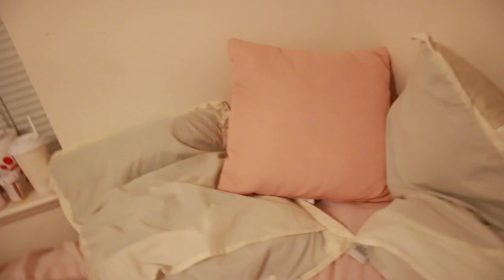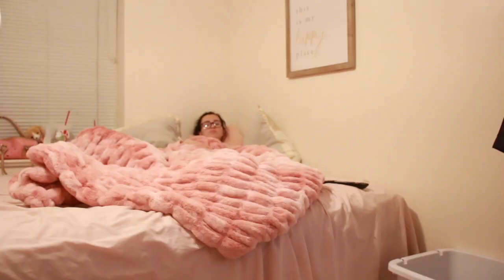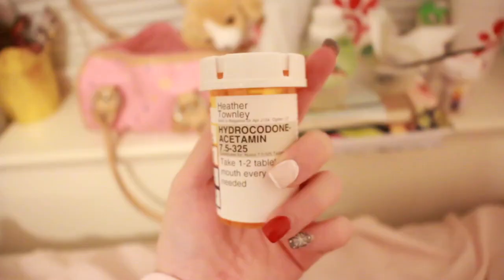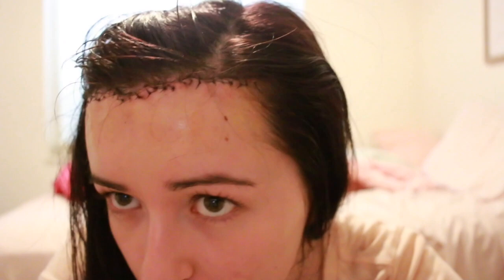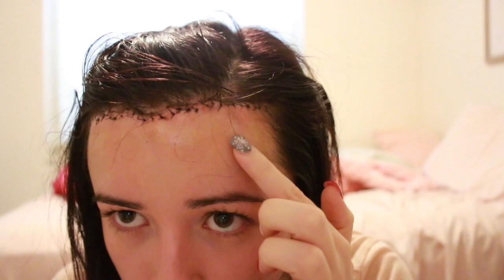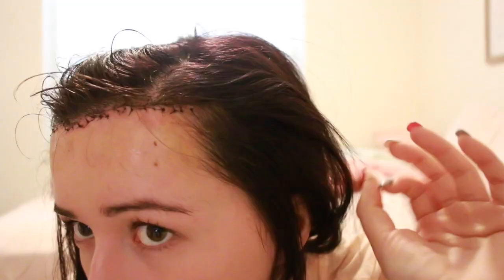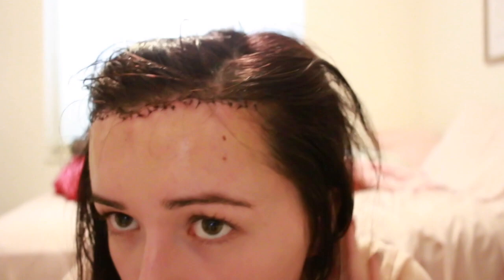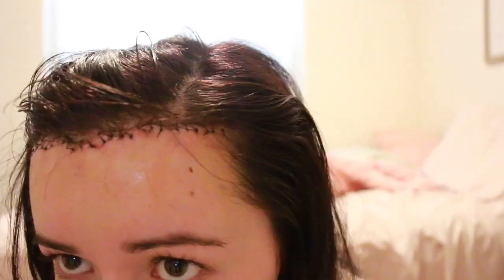I got a Forehead Reduction!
Are you interested in getting a forehead reduction? I'm here to tell you I was able to at 21 years old! My surgeon surgically lowered my hairline approximately 1 inch and produced DRASTIC results for me. I've always been conscious about my forehead. Now my five head is gone and my confidence is restored.
Details: Lowered 1 inch, cost $$$ 5,000, 1 week recovery